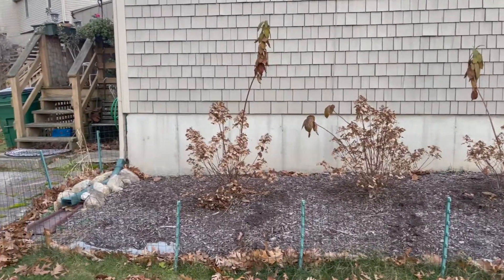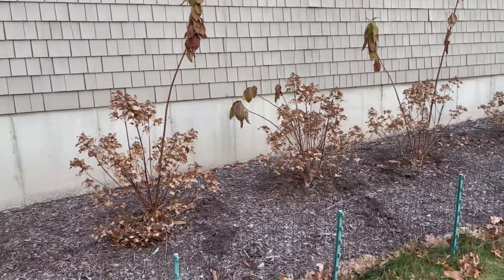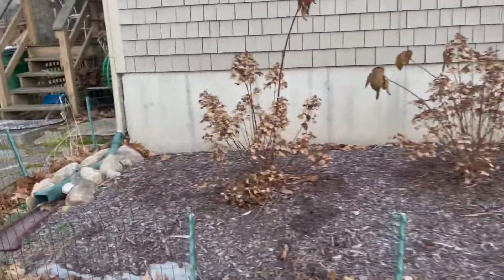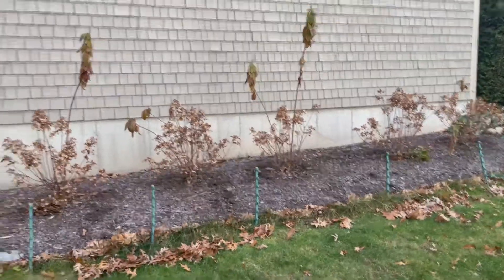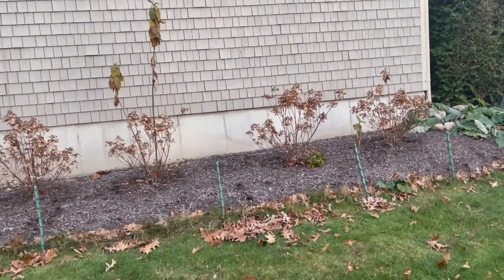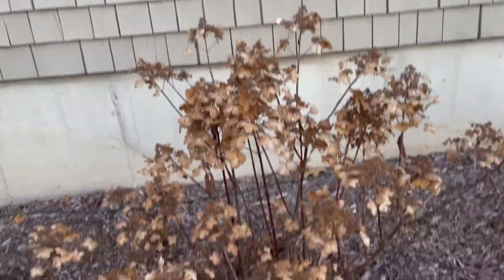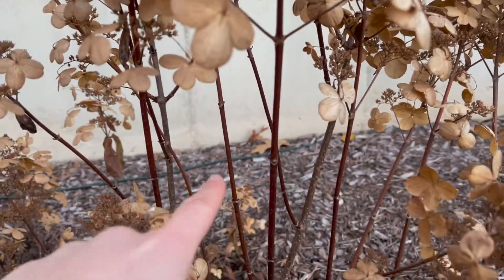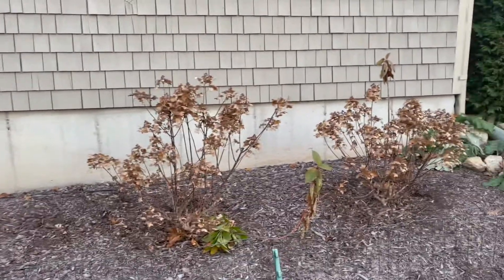Quick Fire Hydrangeas November Update! Super Long Suckers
Come back in the spring to watch me cut them back!